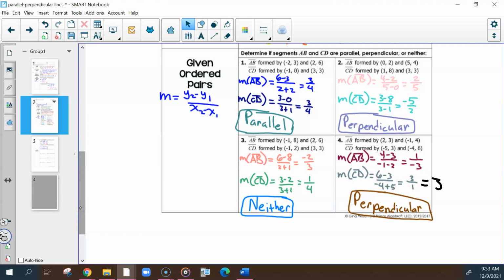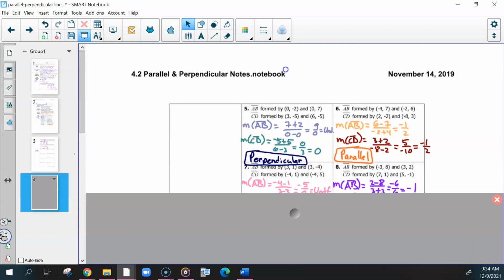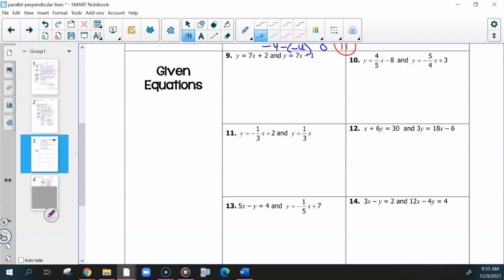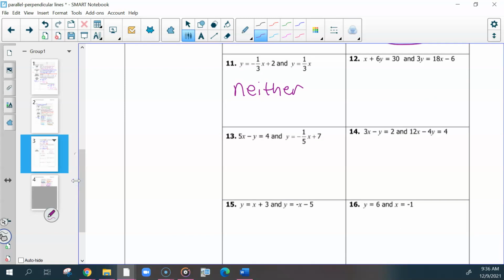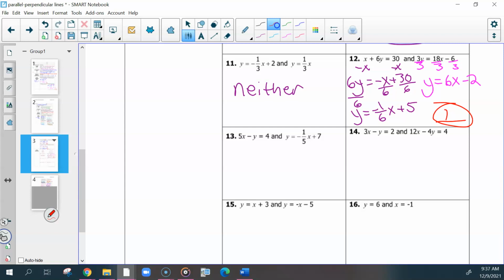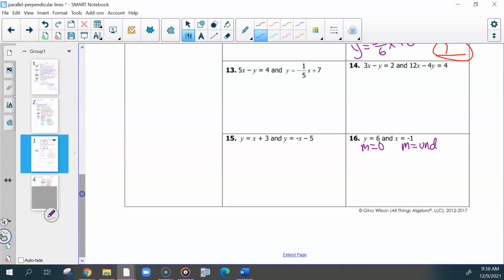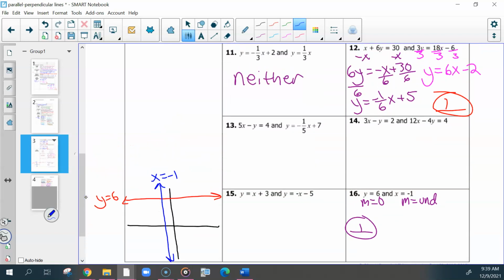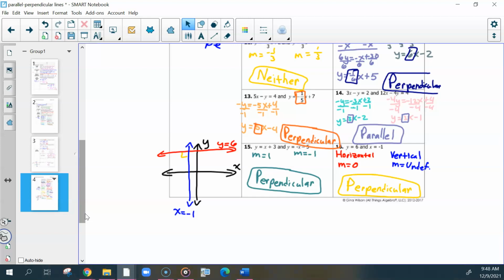Adv. Alg 1 12-9 pt 2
We went over some examples  and determines if they were parallel or perpendicular. We then went through our notes to find the slope or convert the equation to determine whether they were parallel perpendicular or neither.